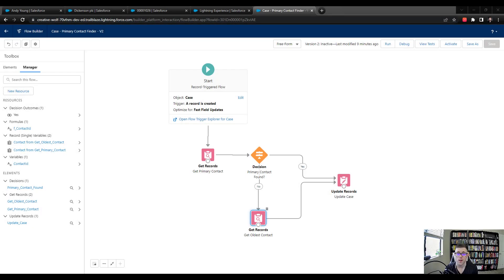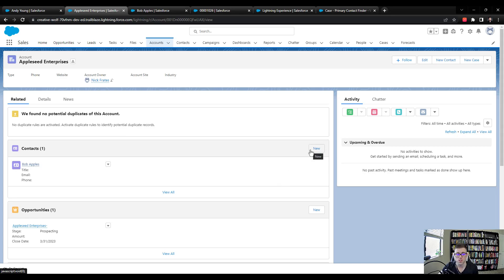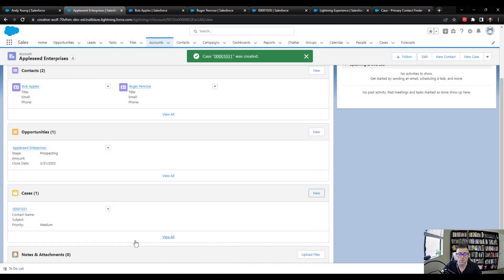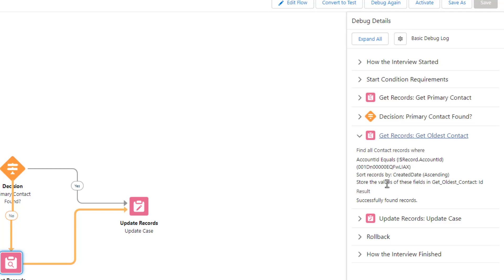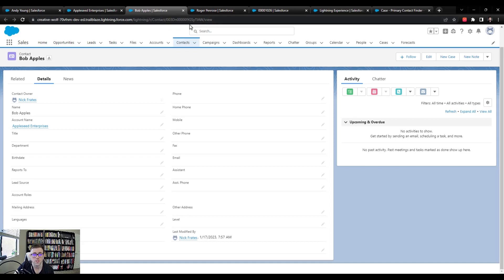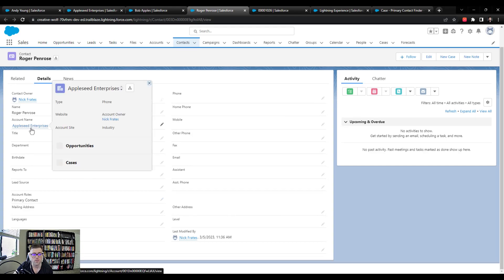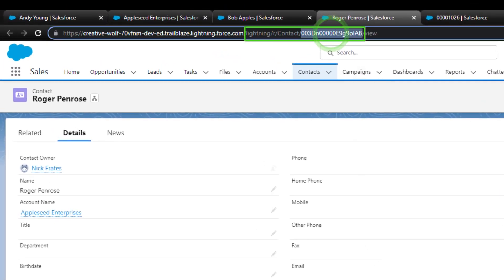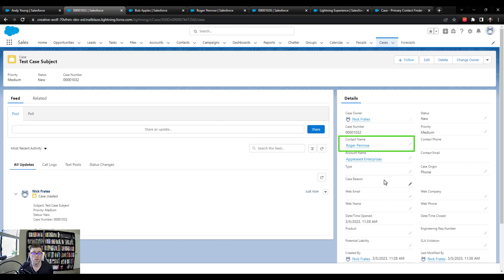Salesforce Flow Builder Tutorial (Episode 31) - Final Debug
In part thirty-one of our Salesforce Flow Builder tutorial series we create sample data to test our flow with. Then, we run the flow debugger to test the flow in a few scenarios that we would expect it to work in.